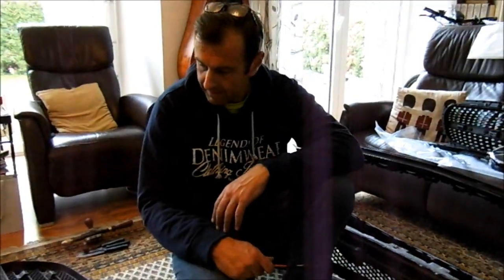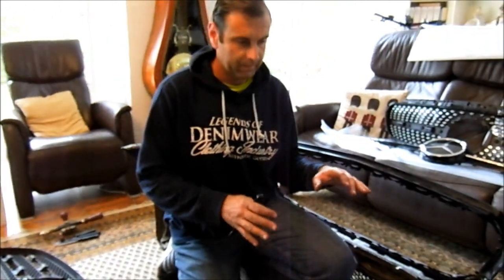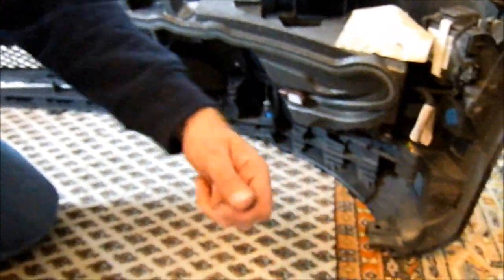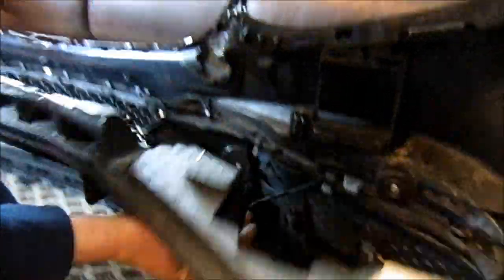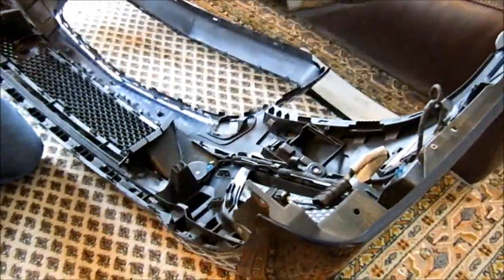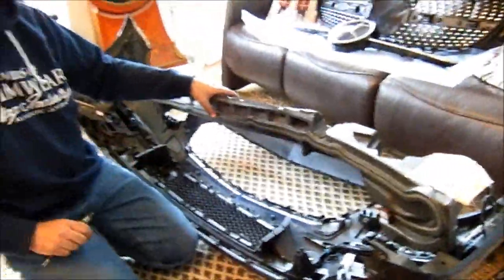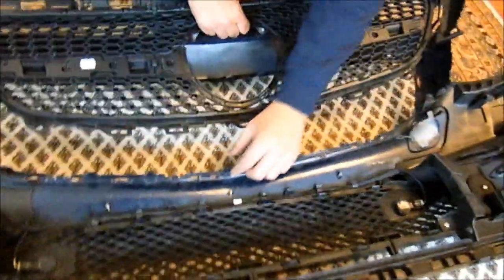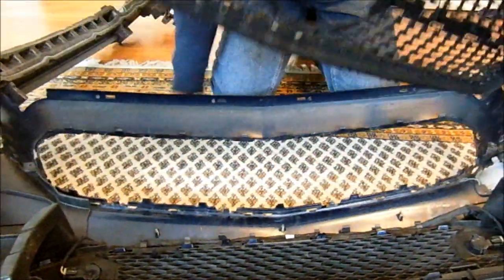Mercedes AMG Diamond Grill Install - Part 1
This video shows how to swap over all the parts of the radiator grille.  Applies to all W213 (Saloon and Estate) and W238 (Coupe and Cabriolet) models